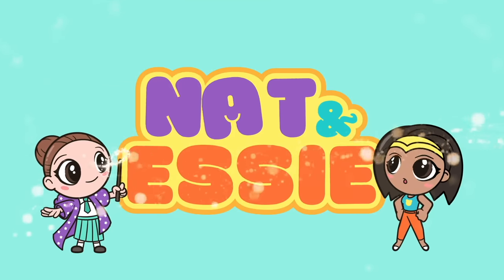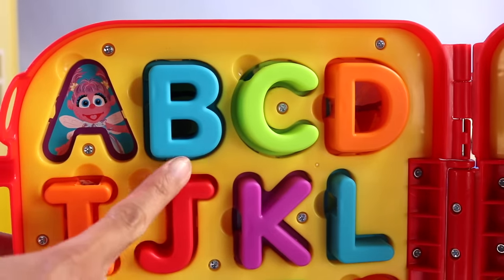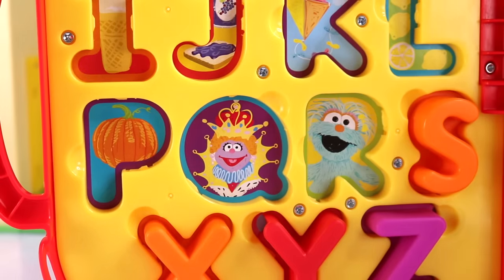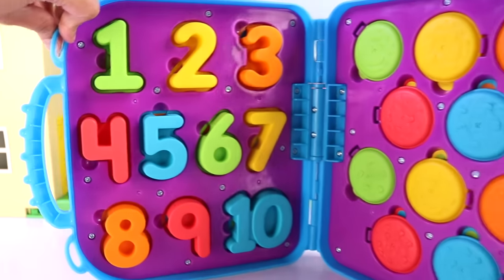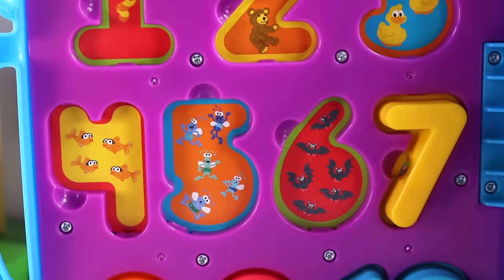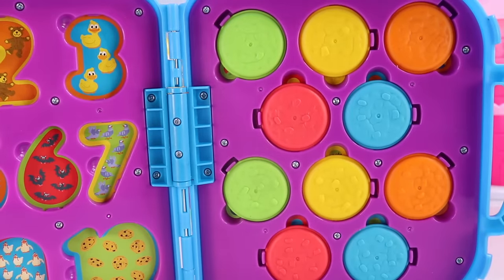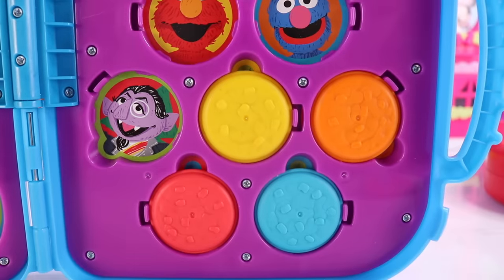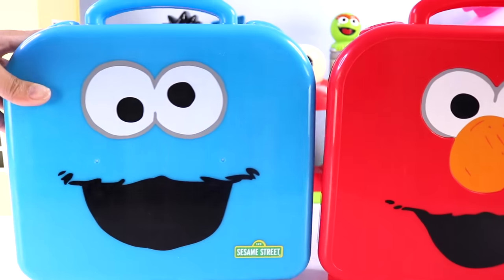Letters, Numbers & Colors with Sesame Street's Elmo & Cookie Monster Carry Case